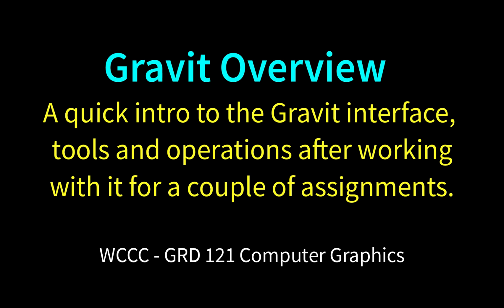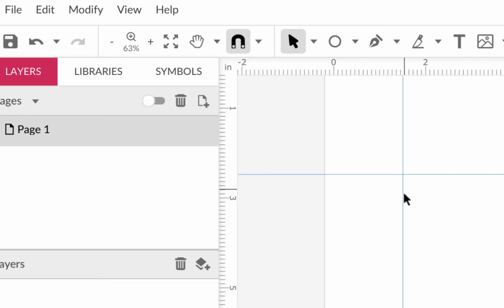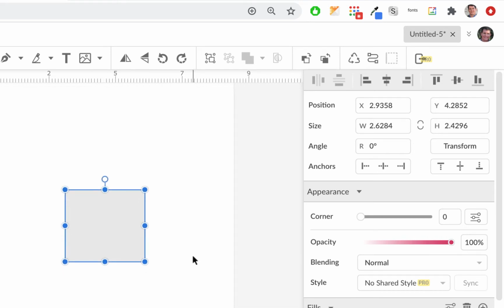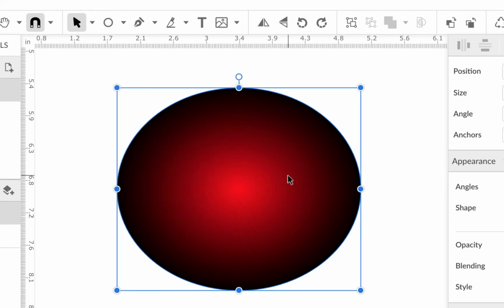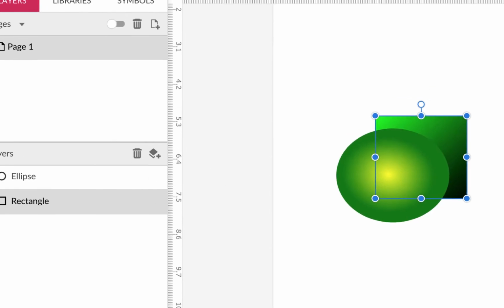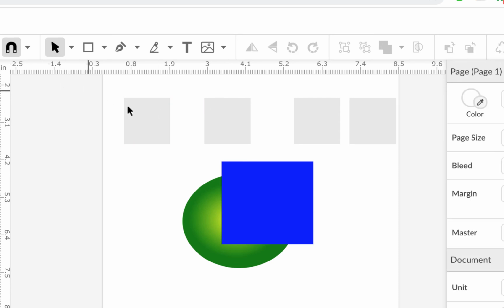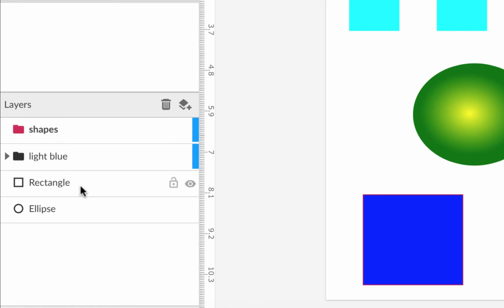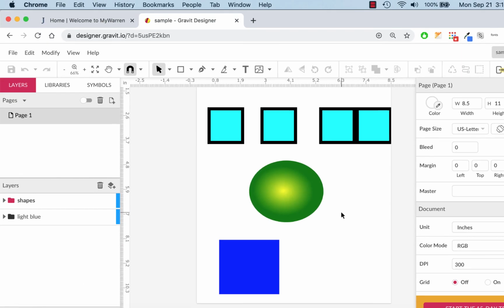Gravit Overview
A quick intro to the Gravit interface, tools and operations after working with it for a couple of assignments for GRD 121 Computer Graphics 1 class.